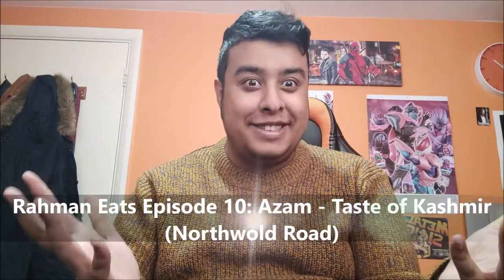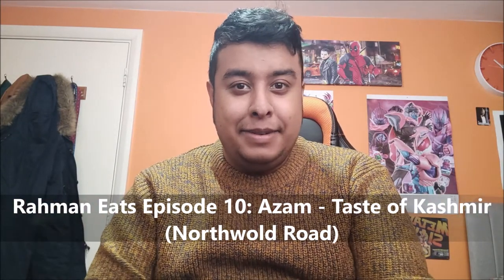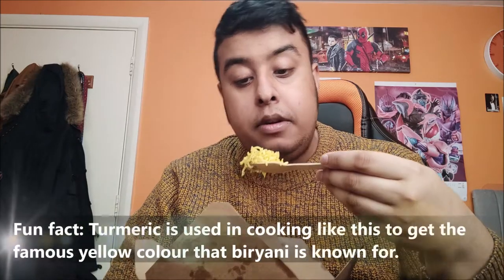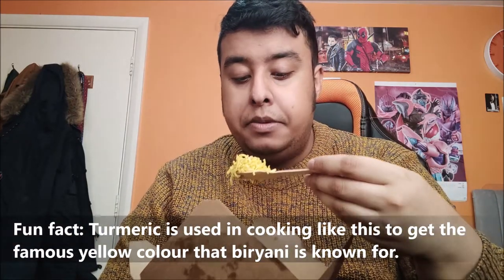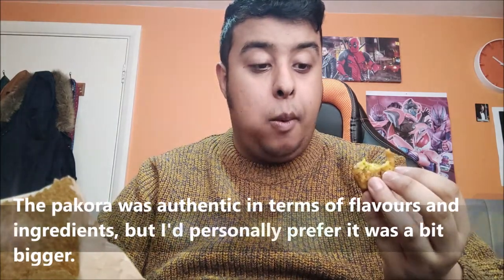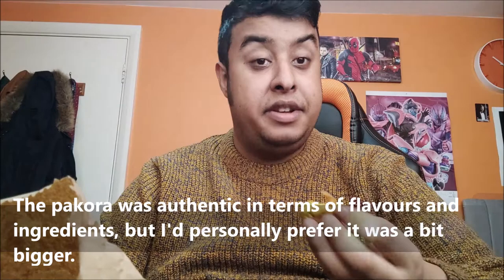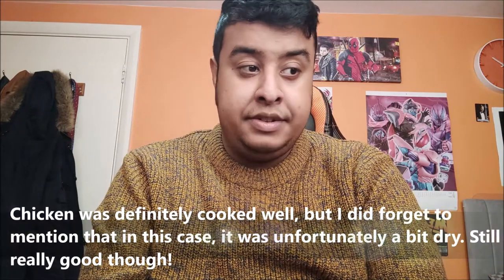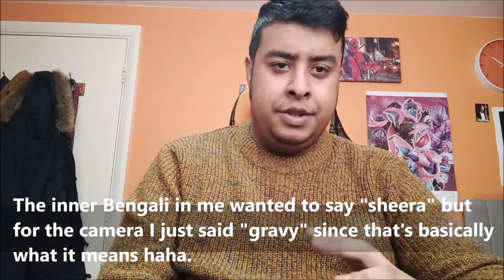Rahman Eats Episode 10: Azam - Taste of Kashmir (Northwold Road)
After a huge hiatus, Rahman Eats is back! Although don't expect regular uploads.

Check out Azam's insta and their menu on Deliveroo if you're interested. I love giving small businesses a chance to shine. I hope this review gives people more of a push to try these guys out. Apparently their samosas are great, so maybe in the future I'll try them out. :)